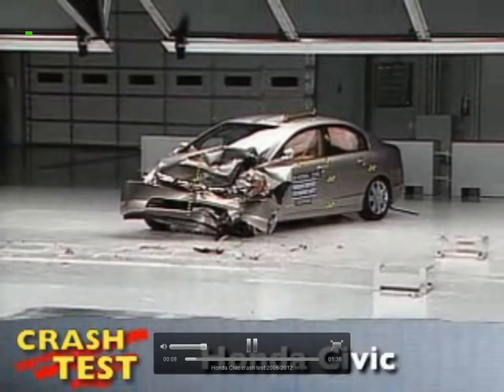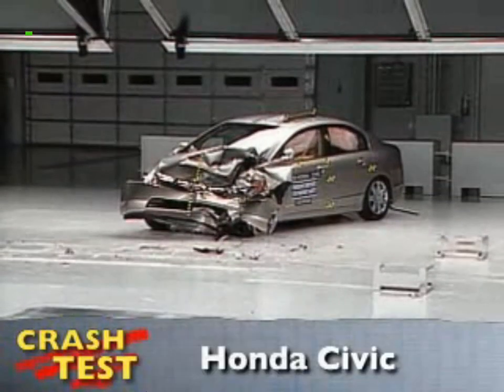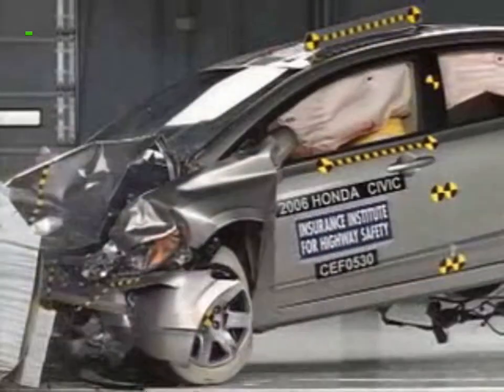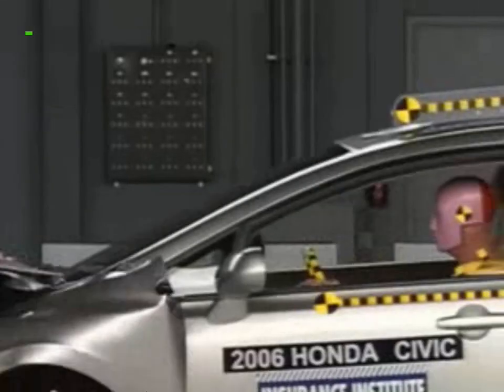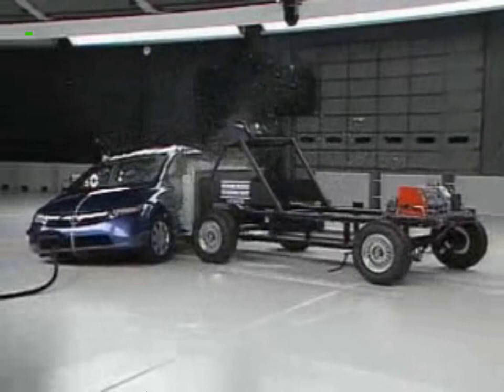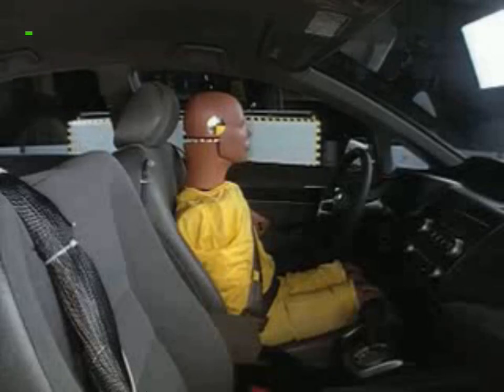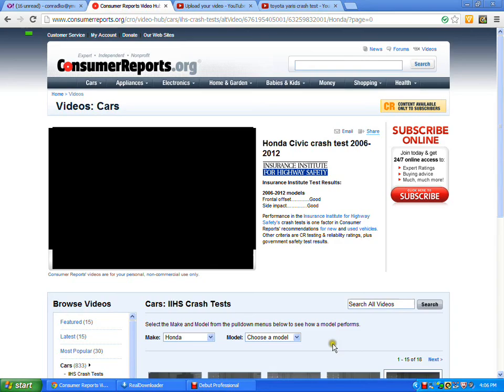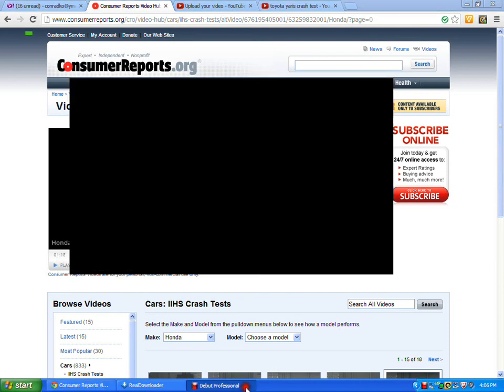109. IIHS Crash Tests 2006-2011, 2012 Honda Civic, Acura CSX Front and Side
2006, 2007, 2008, 2009, 2010, 2011 Honda Civic Acura CSX Frontal Offset Moderate Overlap Crash Test 40MPH 64km/h Euro NCAP
Presented by Consumer Reports